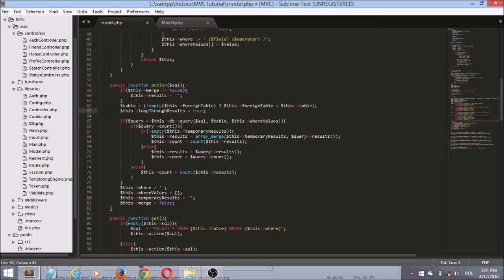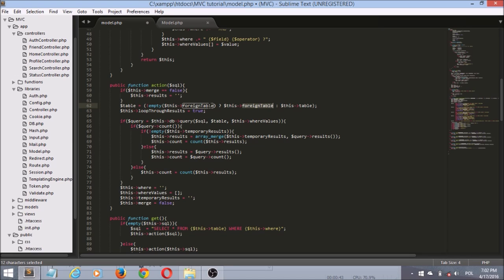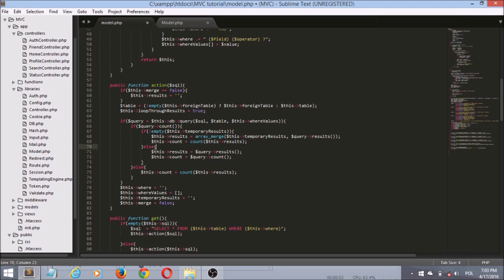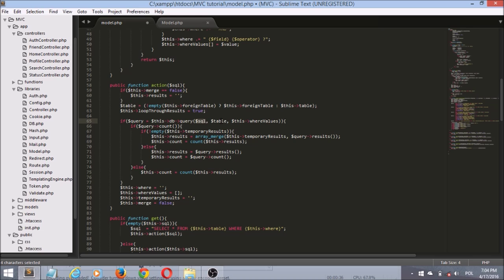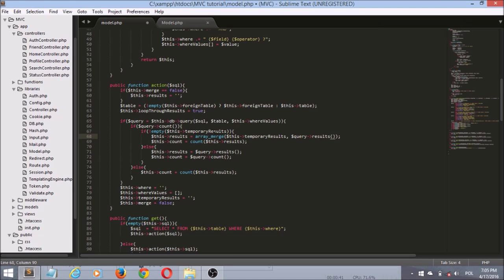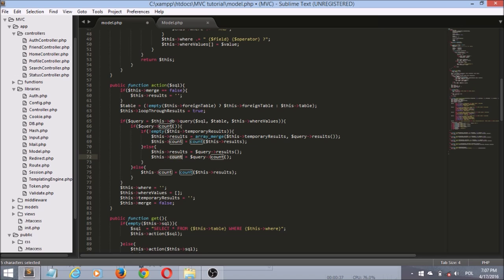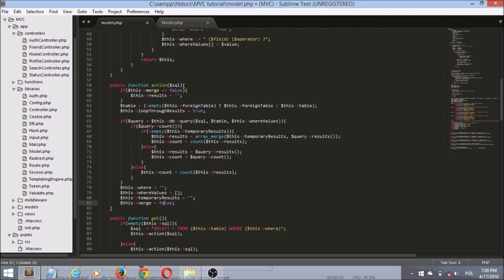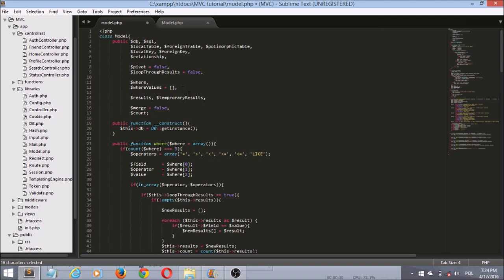Create ORM model class having Eloquent ORM functionality PART 5